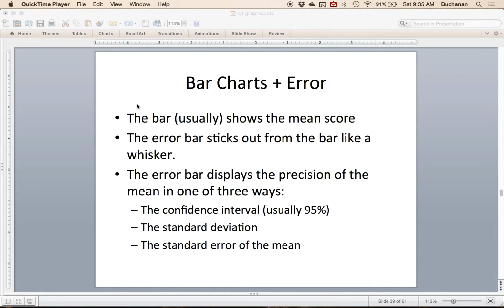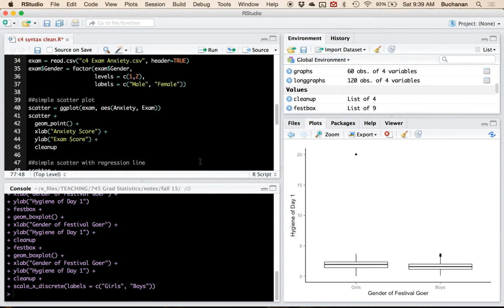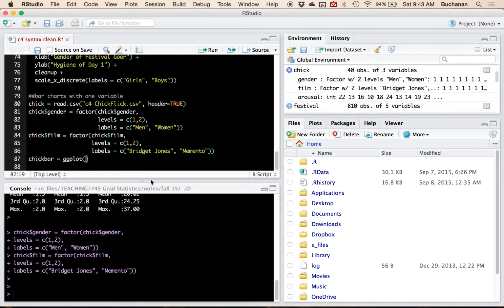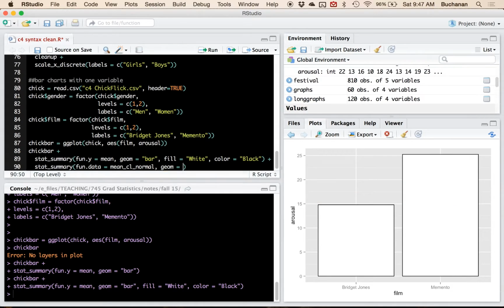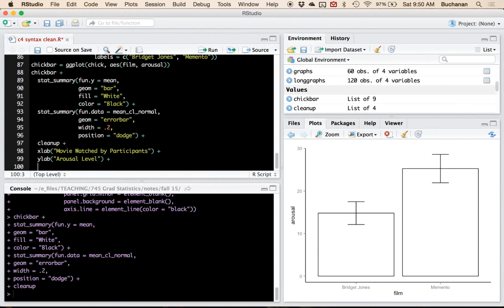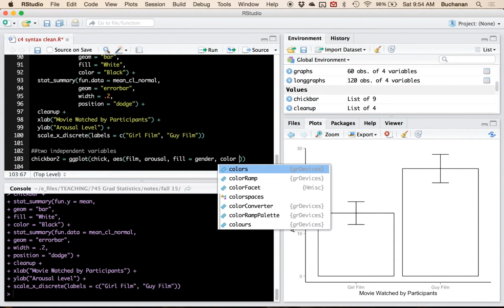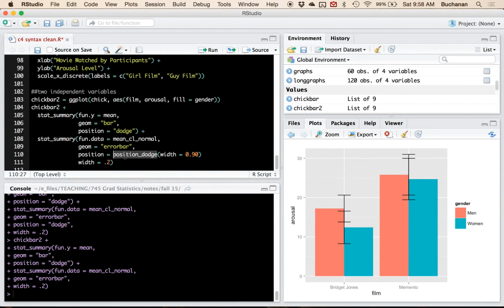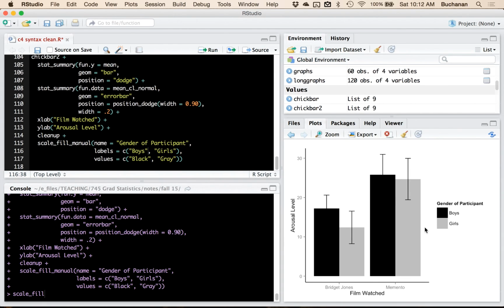R - Graphs - Bar Charts with Error Bars in Ggplot2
This video covers the basic ideas of functions using R - topics include:
- ggplot2
- bar graphs with one independent variable
- bar graphs with two independent variables
- error bars
- stat summary
- changing the legends, axes labels, and group labels